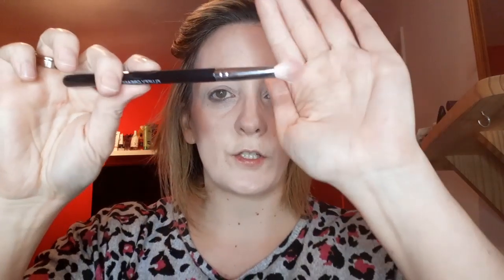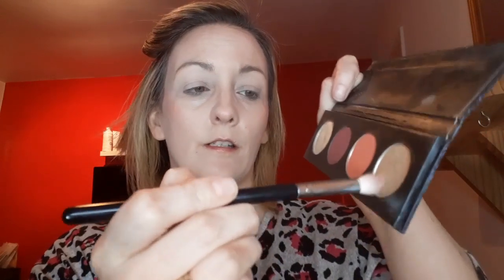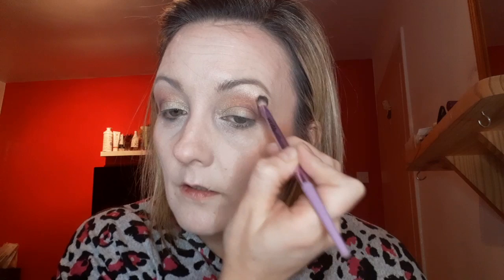Colourful Night Out Eye Makeup Look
Bored of the same old looks for your night out? Follow this tutorial for a fun colourful look to make you feel confident as you party all night long.

Products used: Younique MOODSTRUCK pressed eye shadows in Alive, Lively, Feverent and Optimistic.